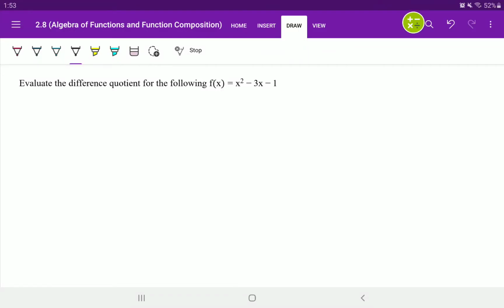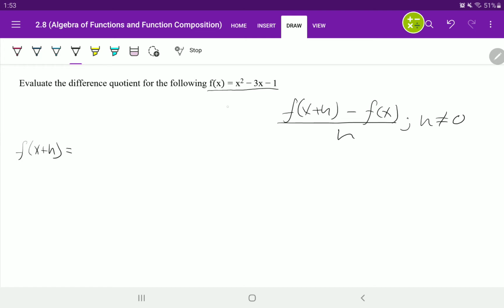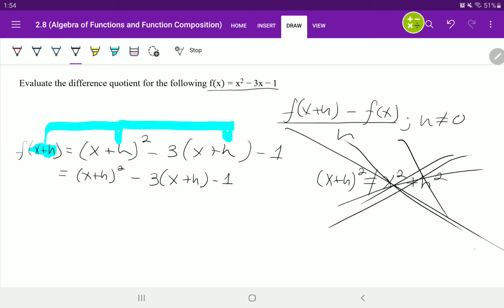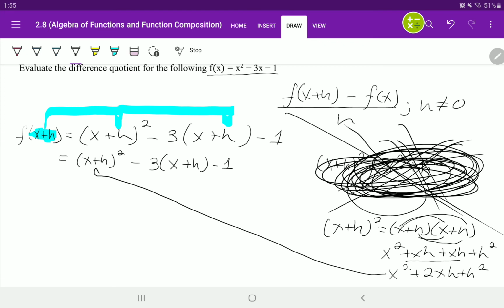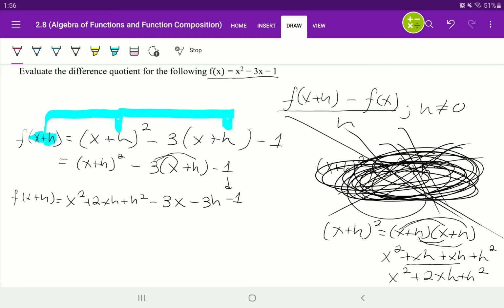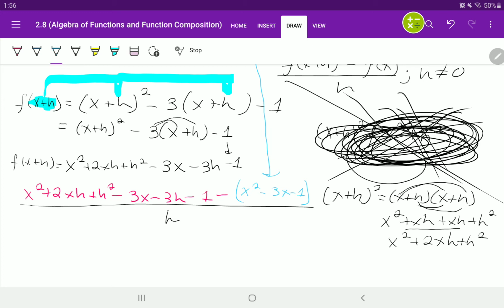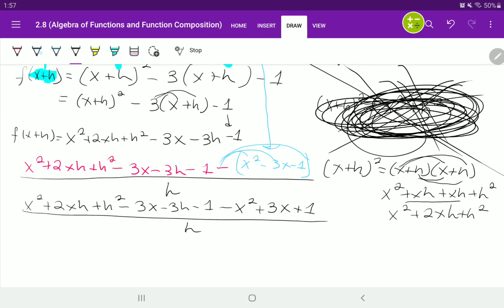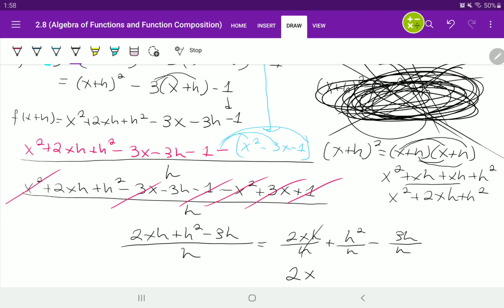Difference Quotient 2 (Section 2.8)